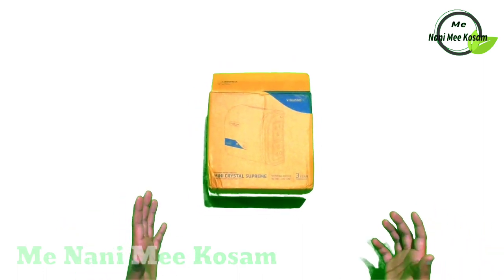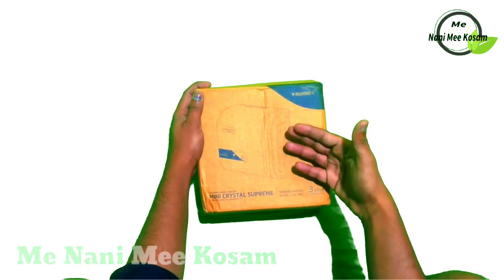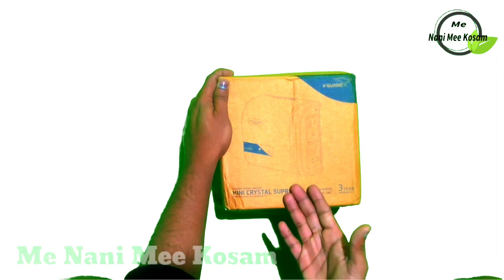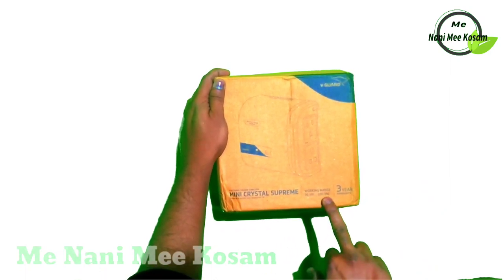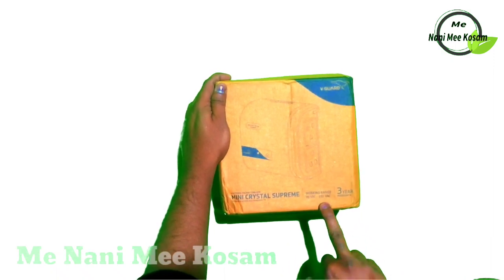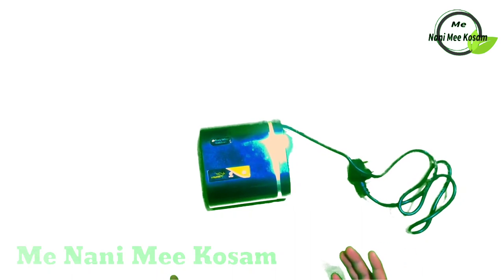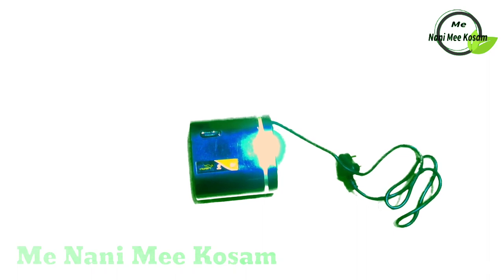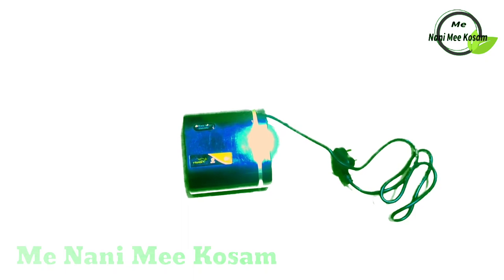V-Guard Mini Crystal Supreme TV Stabilizer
for purchasing of this product please click on below link

Take a look at this V-Guard Mini Crystal Supreme TV Stabilizer for up to 82 cm (32") Smart/LED TV + Set Top Box on Flipkart

V-Guard